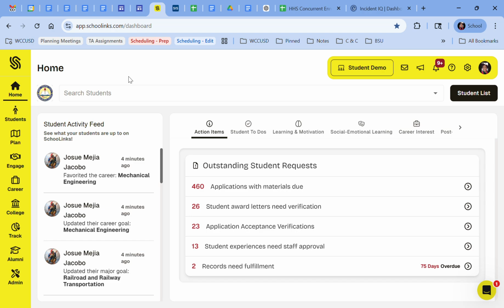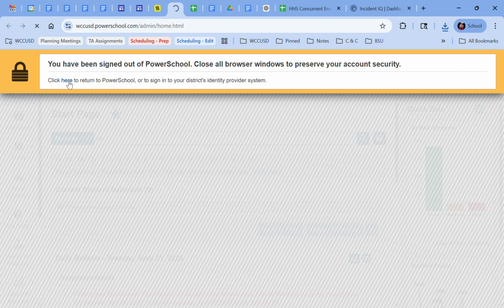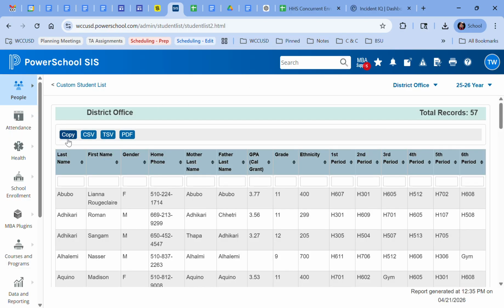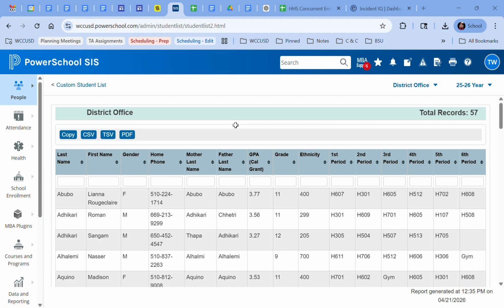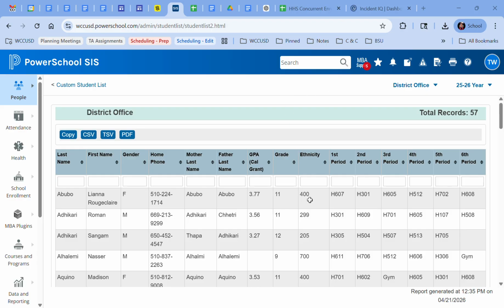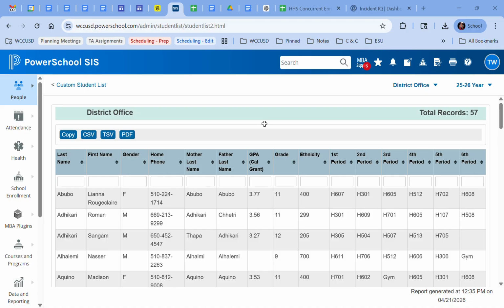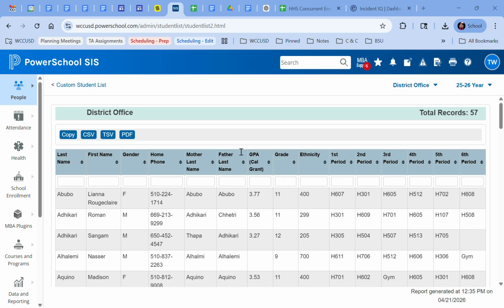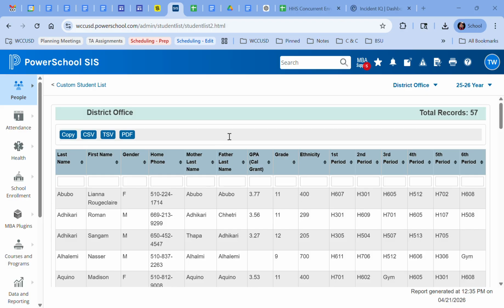Mail Merge 101 (Passes)